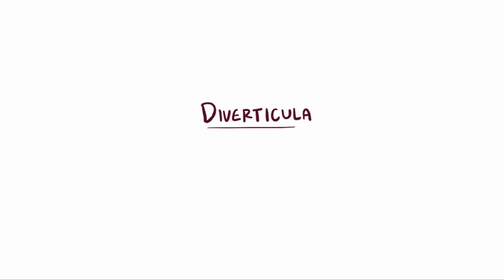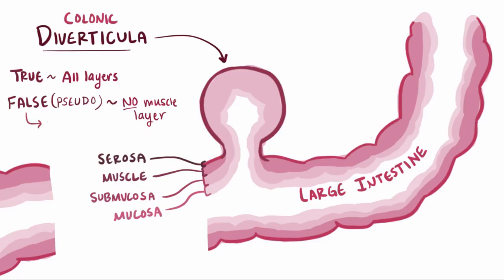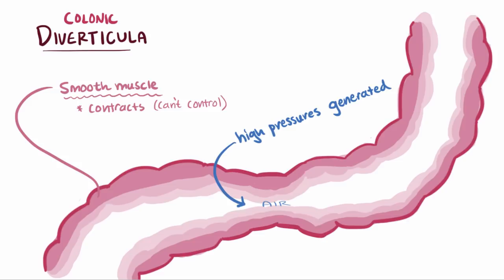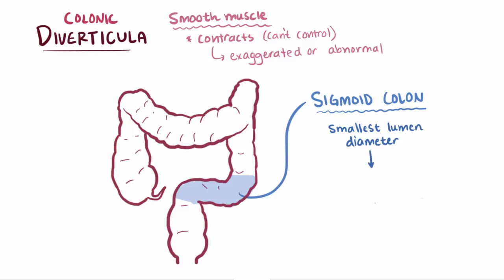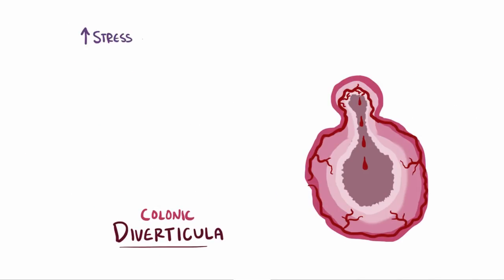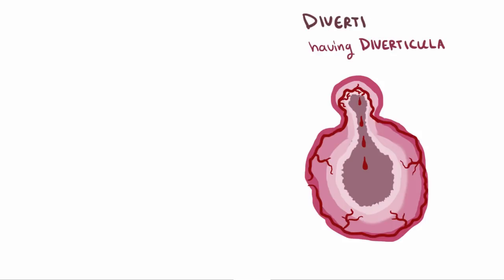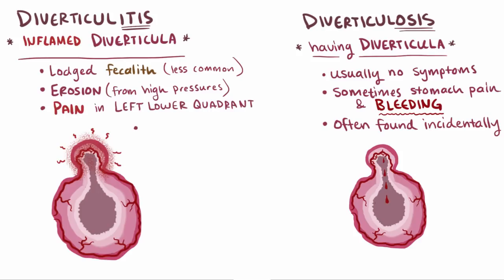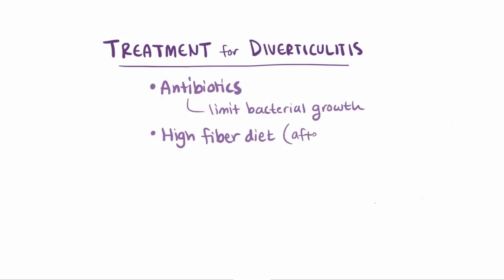Diverticula, diverticulosis, & diverticulitis - causes, symptoms & pathology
What are diverticula? Diverticula are outpouchings that most commonly happen in the sigmoid colon of the large intestine. The presence of a diverticulum is defined as diverticulosis, whereas diverticulitis describes an inflamed diverticulum.    Find our full video library only on Osmosis